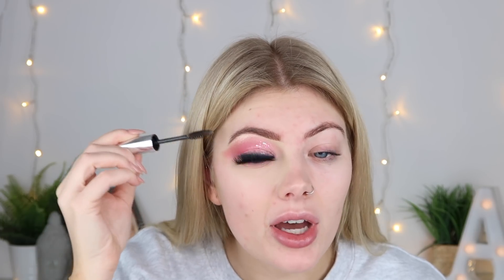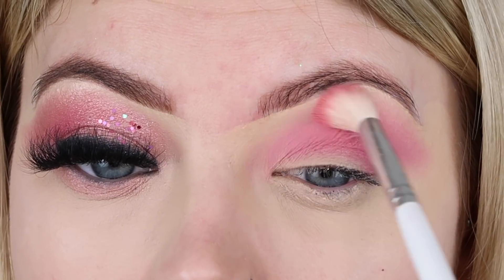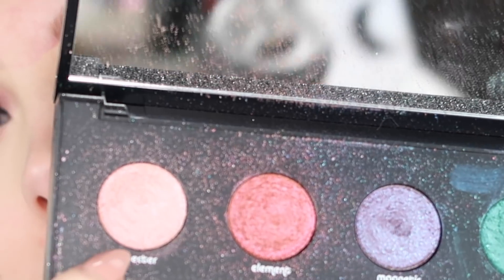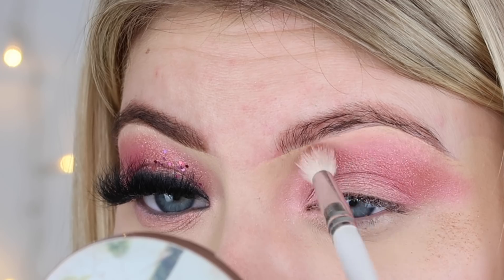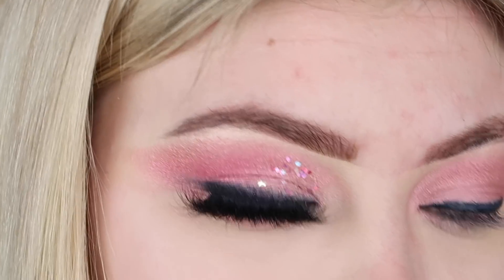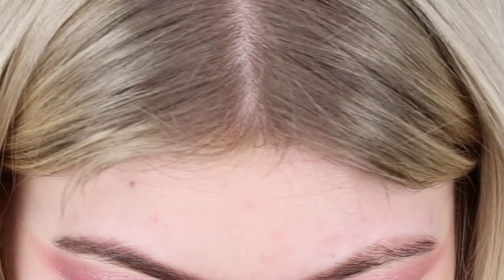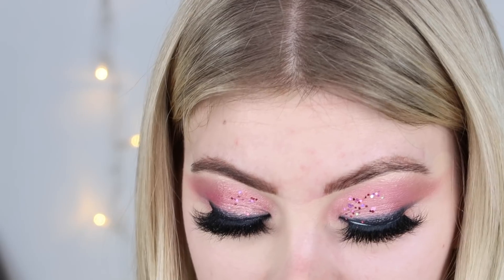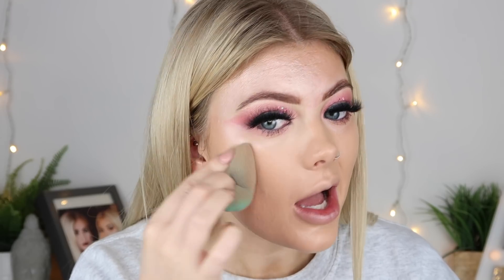PRETTY IN PINK EASY VALENTINES MAKEUP TUTORIAL | AMY COOMBES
Hey Angels,
I hope you all enjoyed this pretty in pink barbie inspired valentines makeup tutorial! Im obsessed!

Thank you so so so much for watching I love you all so so so much xxxx

P R O D U C T S   U S E D:

Moondust palette
Carnival palette
Liquid Glow
Brow gel
Lip Liner stripdown
Lip Stick
Lip Gloss
Lashes: Tatti lashes TLMitchell